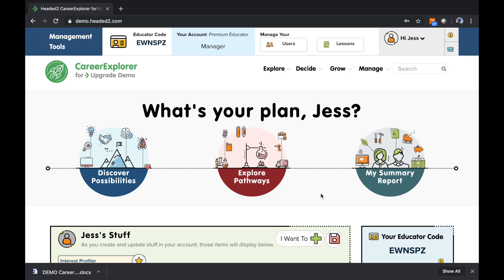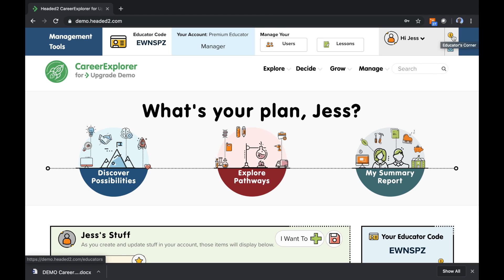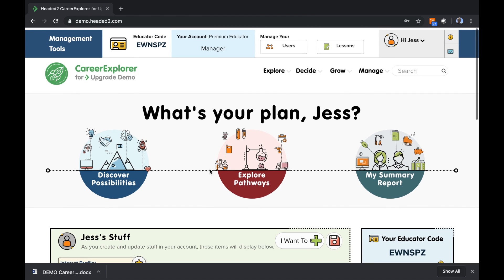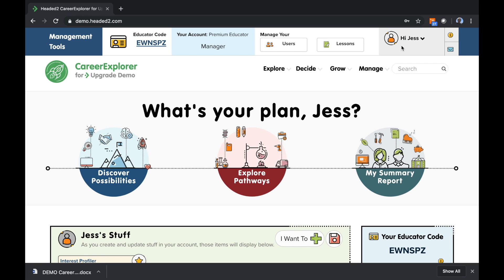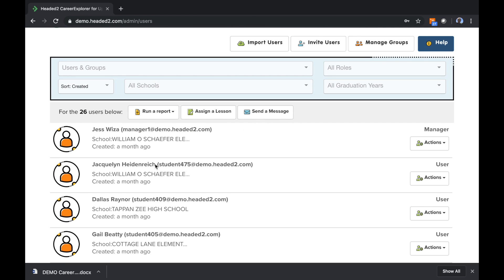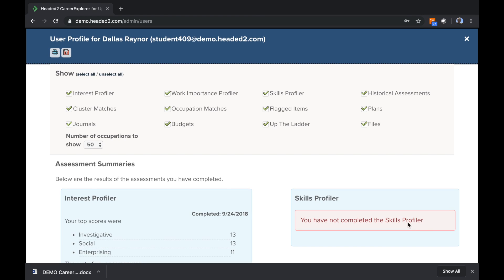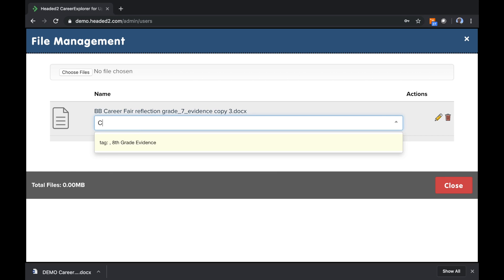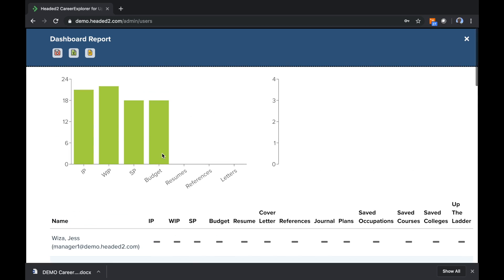User Management Basics for Managers